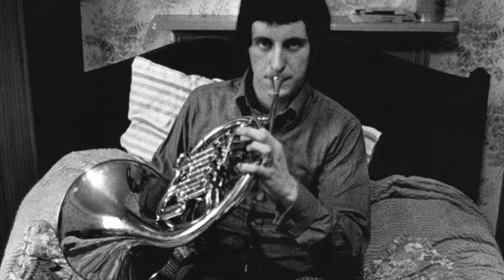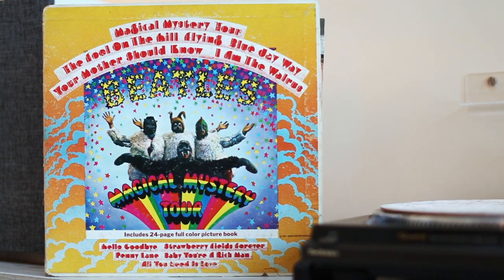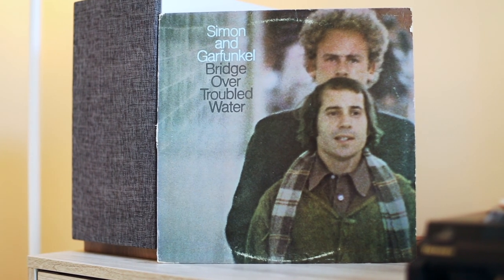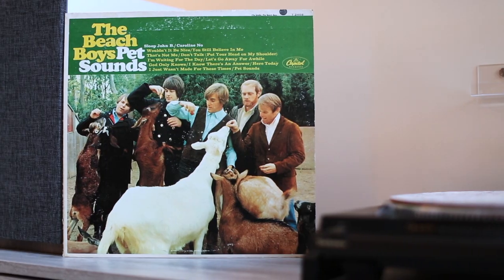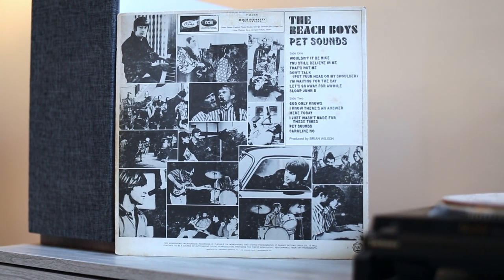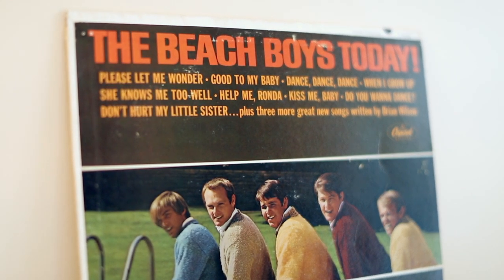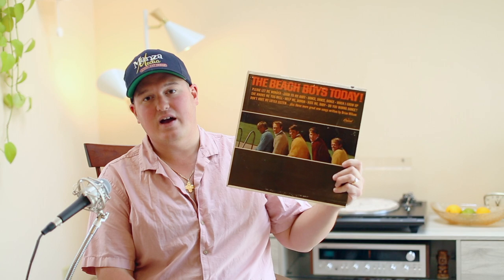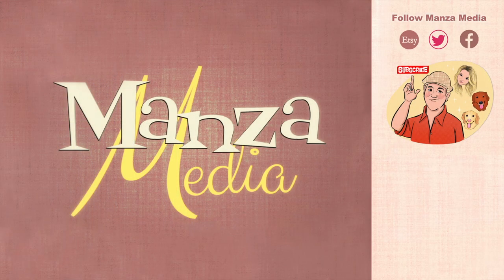Best In Show French Horn - The Best Horn in Retro Pop Music | Manza Media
This week we look specifically at the supporting musical instrument called the French Horn. Made famous by such classical virtuosos as Bach, the instrument really came back around during the Pop scene of the mid 1960's. Musicians pushed the boundaries, and broke the mold when it came to the typical pop/rock lineup. Music history was made, and classics were born. In this episode, I list my top five favorite tunes that implement this sweet instrument. Is there an instrument you love that brings you chills or happy tears in music you hear?

0:00 Intro
1:30 Manza Illustrations
2:13 Penny Lane
3:42 The Boxer
5:15 God Only Knows
6:13 For No One
7:55 Kiss Me Baby
9:56 In Summary
10:24 Outro

Manza Illustrations - Bring your business new life with a logo, customized art-prints or even children's books!

S U B S C R I B E  F O R  N E W  E P I S O D E S :

84 Elm Street

North Easton, MA 02356

E T S Y

Manza Media is your hi-fidelity hub for discussion on the simple pleasures of the past. We touch on vinyl, works of art and design topics on YouTube. Included are special Disney editions of the program where we'll open up discussion to talk all things Disney. New uploads feature vinyl-based music reviews, contests, reviews on audio gear and collecting tips for all collectors. Manza Media is about introducing and keeping relevant all the honest wholesome pleasures of the mid century.